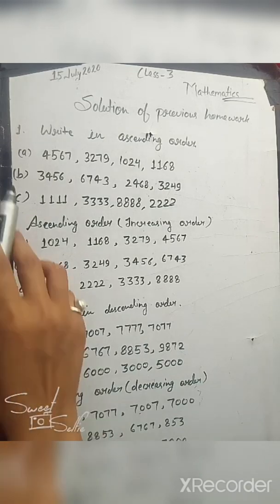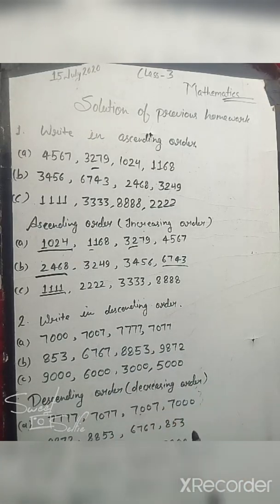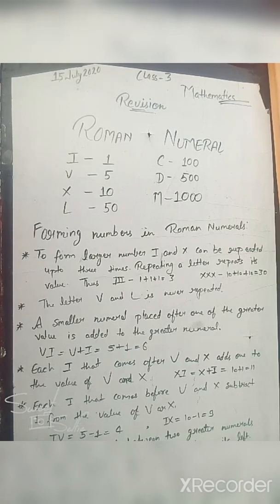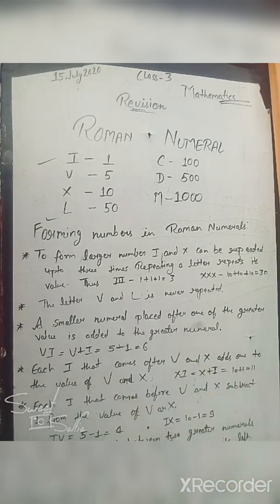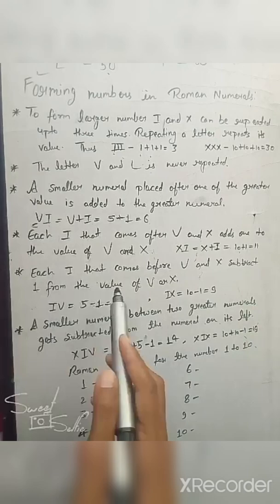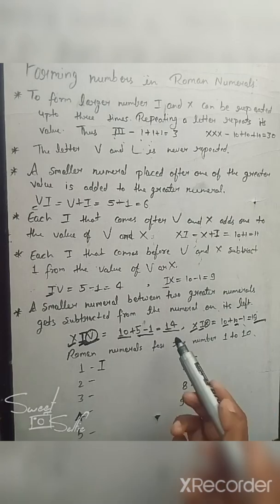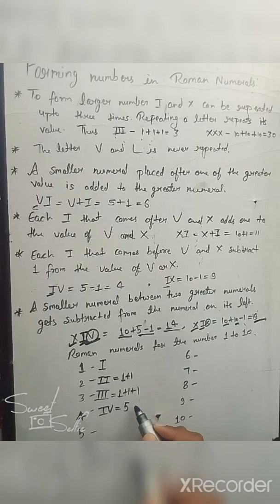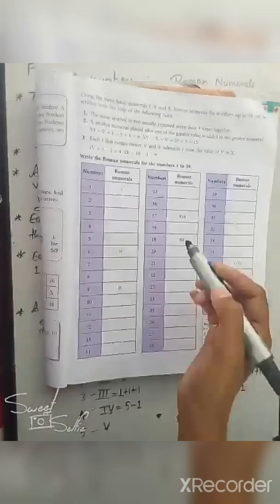Class-3 Mathematics, (Revision Part-5) "Roman Numerals"